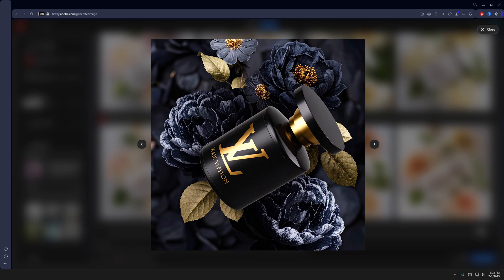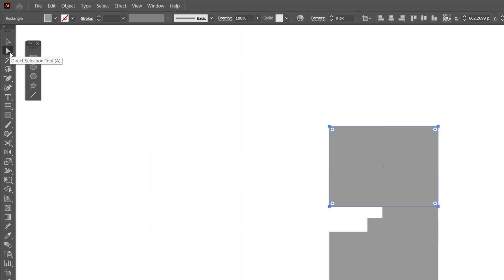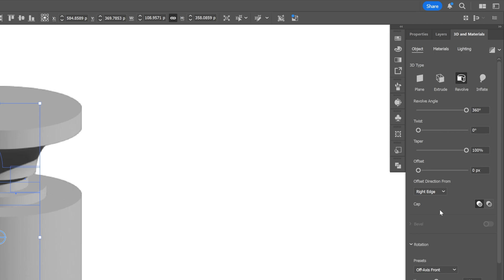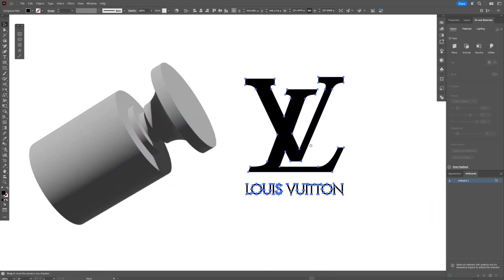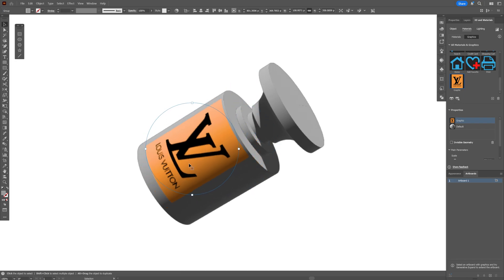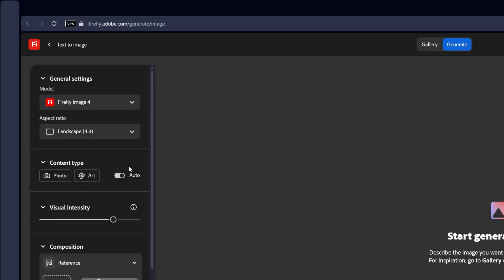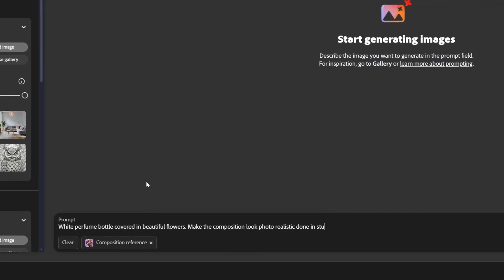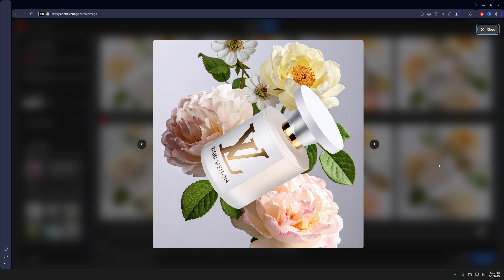How To Make Ultra Realistic Mockups With Firefly 4